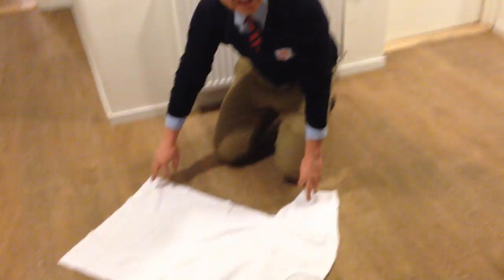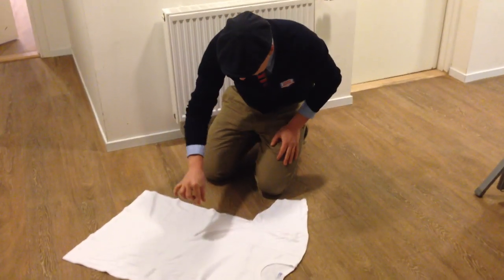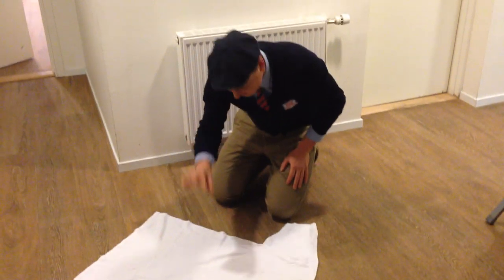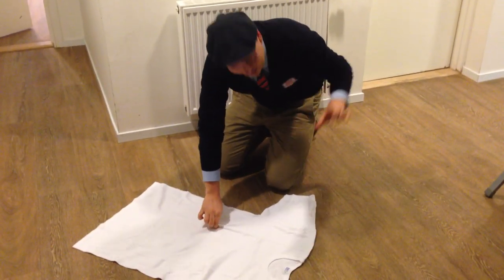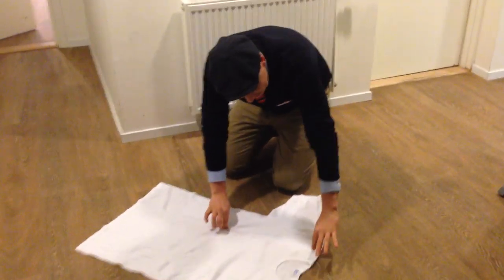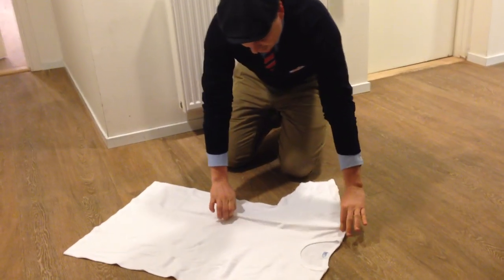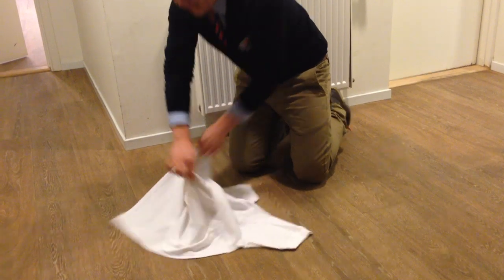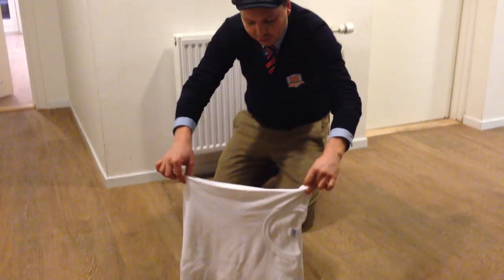Rune Klan tip: How to fold a t-shirt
I forbindelse med Natholdet på TV2 d. 24. februar 2014, viser Rune Klan hvordan man folder en t-shirt på 2 sekunder.

In the danish television program, Natholdet, from 24th of February 2014, Rune Klan shows how to fold a t-shirt in 2 seconds.